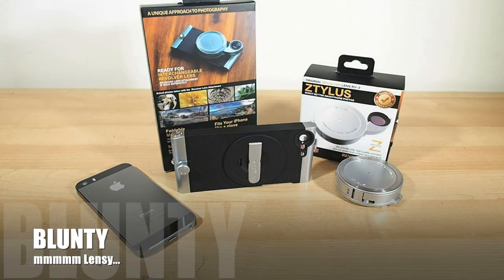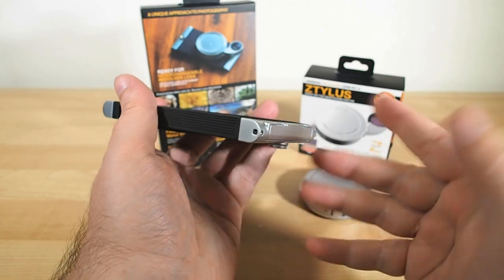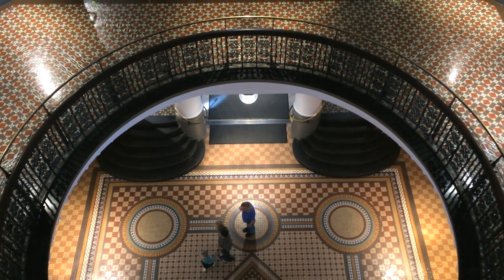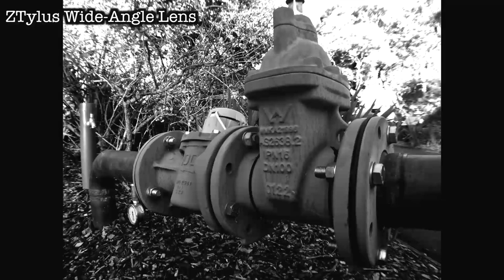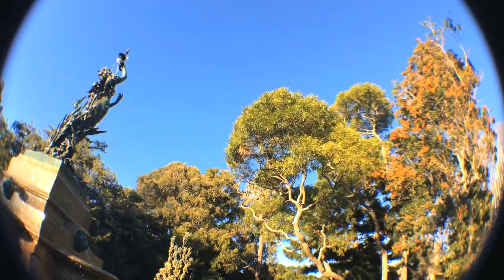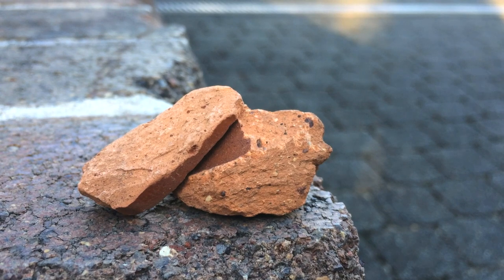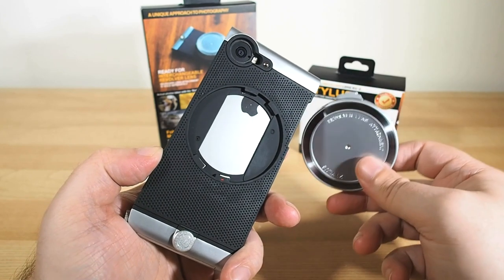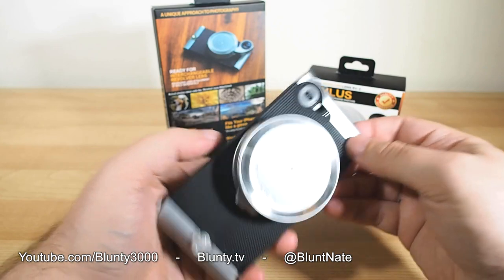Nifty New iPhone LENS System - Ztylus Review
Ztylus Camera Case and Revolver Lens Kit, a one-two punch of very interesting new concept in iPhone accessory lenses.

The Case and Lens combo pack;
“ZIP-5S CASE & RV-2 LENS COMBO FOR APPLE IPHONE 5/5S ” is $99

The case on it’s own (with Kickstand);
“ZIP-5S CAMERA CASE FOR APPLE IPHONE 5/5S”  is $39.99

And the Lens system on its own “RV-2 REVOLVER 4 IN1 FLIP OUT LENS ATTACHMENT FOR APPLE IPHONE” is $69.99

“Full protection for iPhone 5/5S Made with Polycarbonate Plastic & Aluminum 2-Position foldable aluminum kickstand Revolver Interchangeable Lens ready MagFilter Ready Sound redirection Interchangeable Lens System Sturdy yet flexible construction Unique Flip Out Design CPL(Circular Polarizer Filter) Wide Angle Lens Super Micro Lens Extreme Fish Eye Lens”